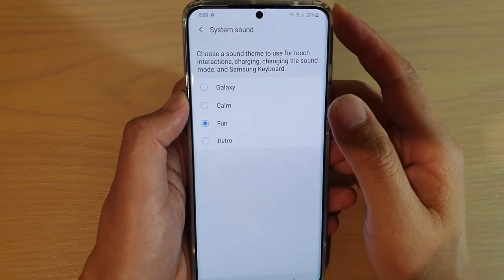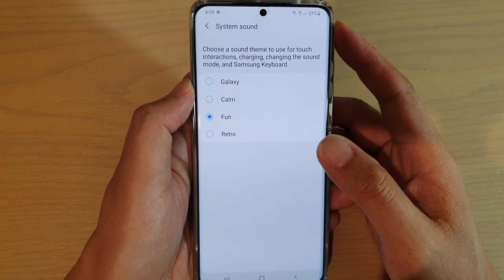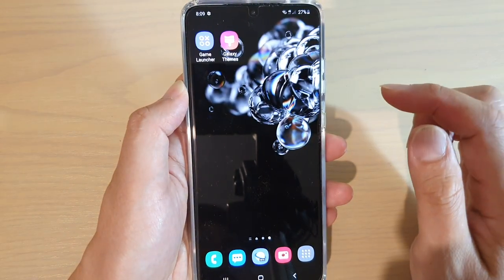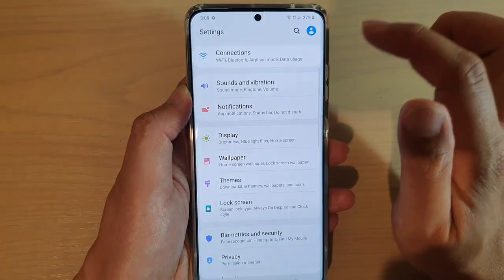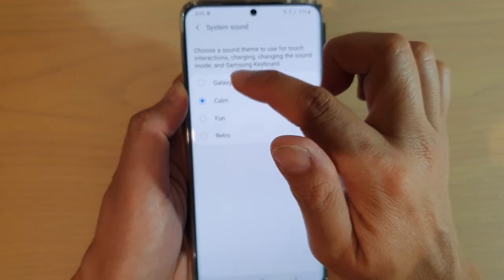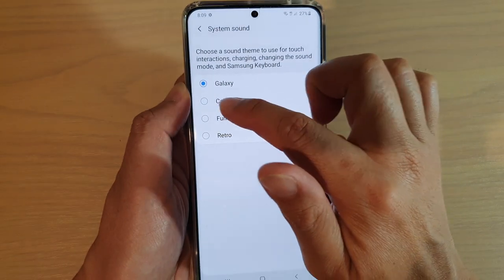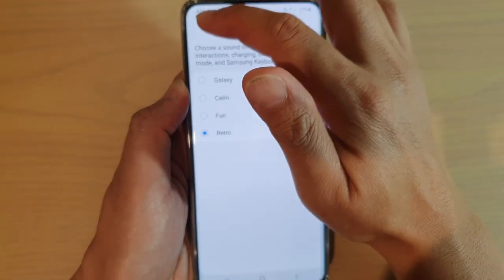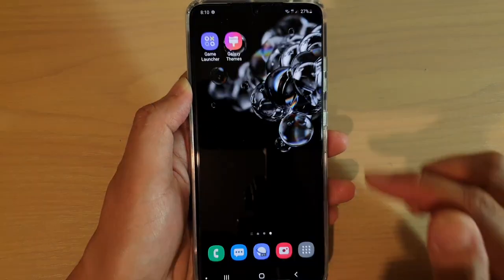Galaxy S20/S20+: How to Change System Sound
Learn how you can change System Sound on Galaxy S20 / S20 Plus / S20 Ultra.

There are for sounds you could choose from:

1. Galaxy
2. Calm
3. Fun
4. Retro

Android 10.